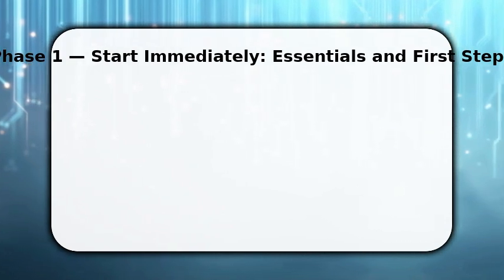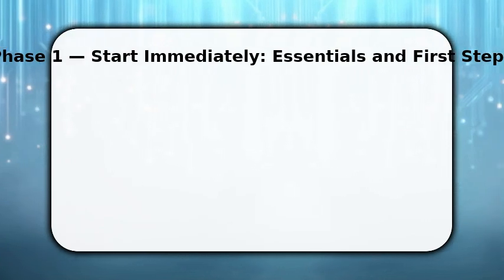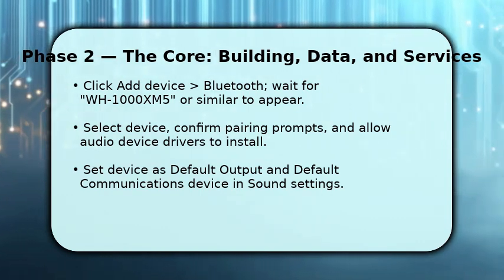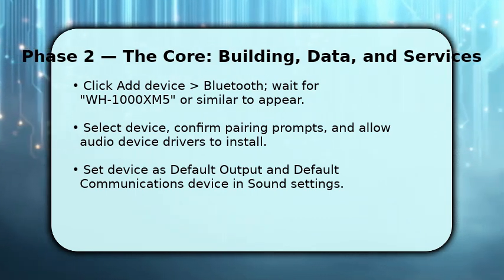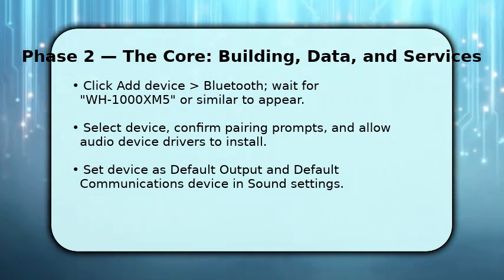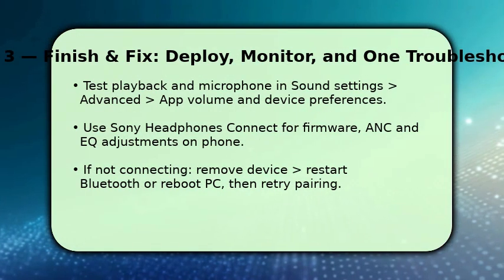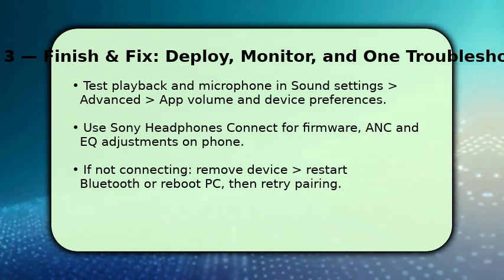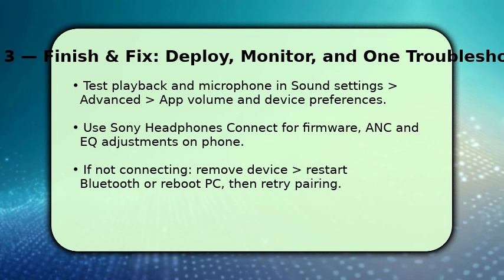How to Connect Sony Xm5 to Windows 11 - Full Guide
How to Connect Sony Xm5 to Windows 11 - Full Guide | 🔒 Surfshark VPN Deal — Stay private and secure. $1.99/mo + 3 Months Free ▸

Discover the step-by-step process of connecting your Sony XM5 to Windows 11 with our comprehensive guide. Learn about compatibility, setup procedures, and troubleshooting common issues for a seamless audio experience.

Sony XM5, Windows 11 connection, audio receiver integration, setup instructions, compatibility check, troubleshooting guide, wireless streaming, Bluetooth pairing, sound system setup, device connectivity